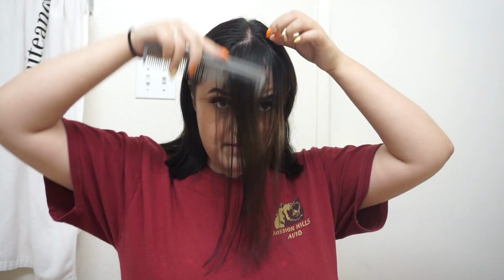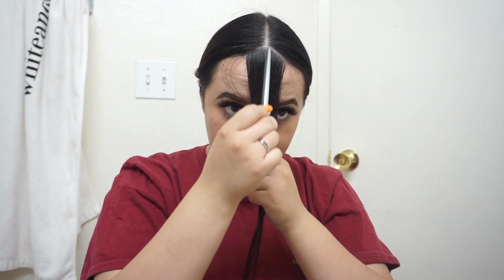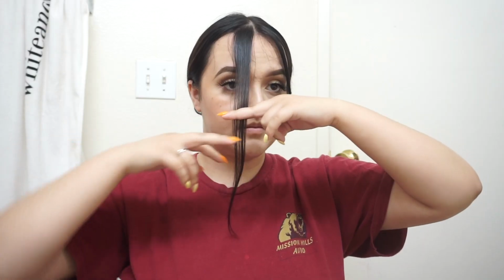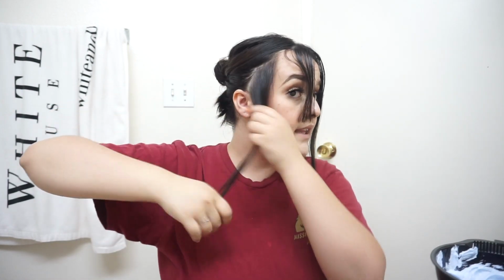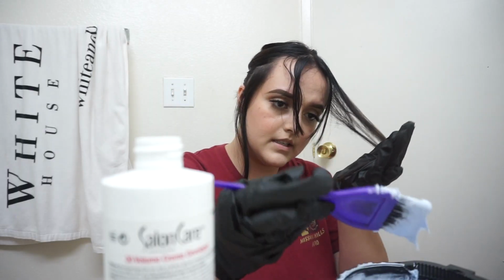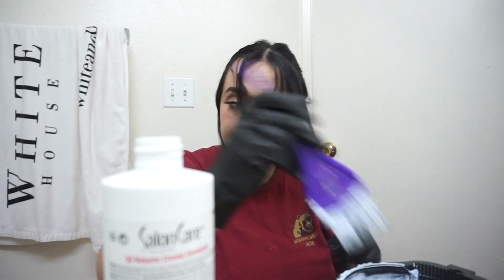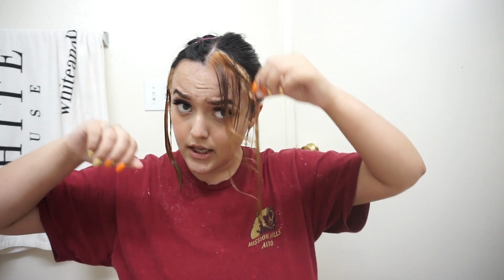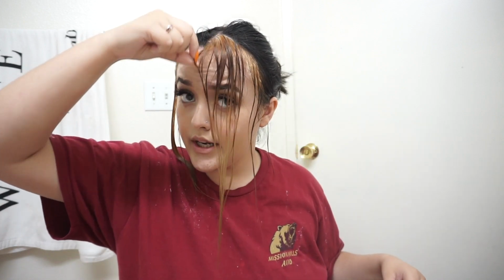cutting and dying my hair purple/red!!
BIENVENIDOS A MI CANAL!!❤️

Welcome back to me impulsively dying my hair again!! I am so so happy with the results. Hopefully you guys enjoy this video as much as I enjoy making them!